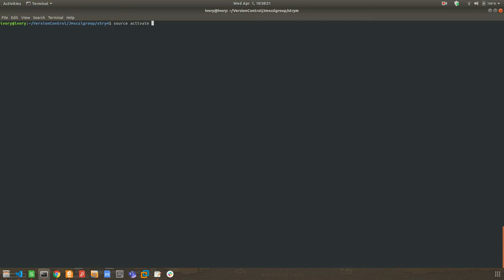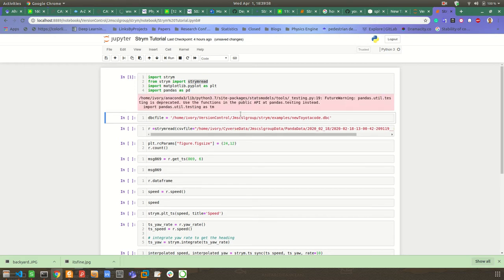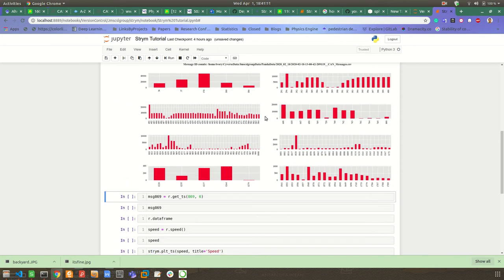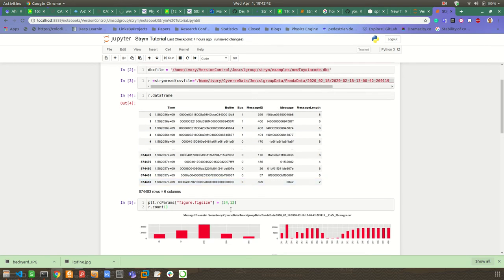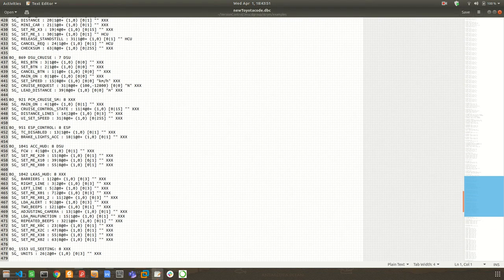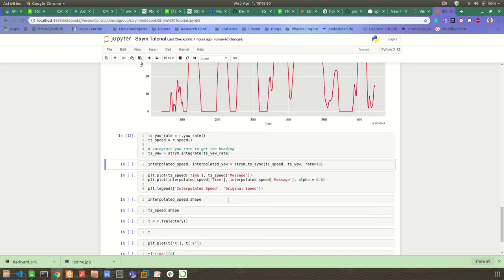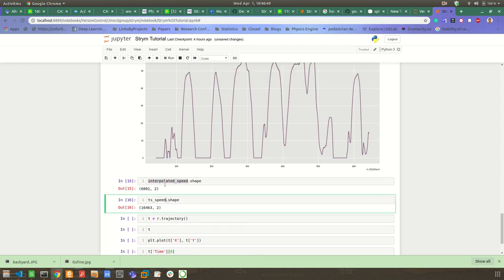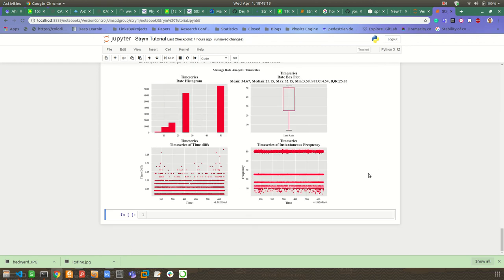Installation and Quickstart with Strym to retrieve and analyze CAN Data